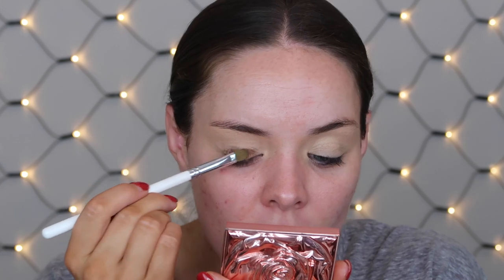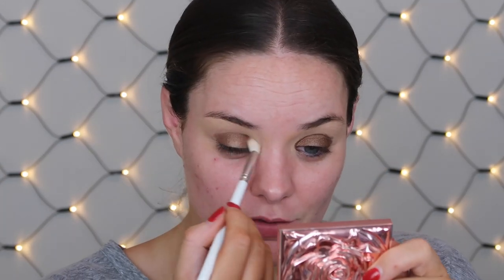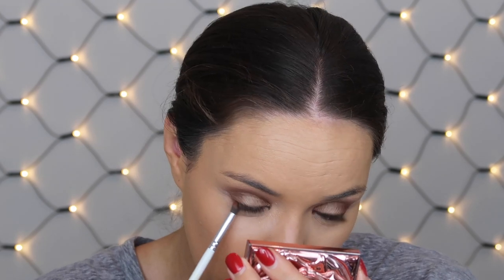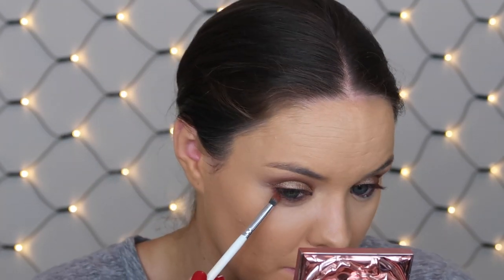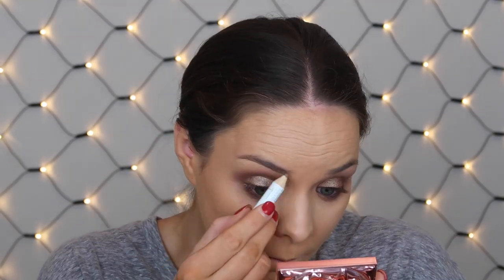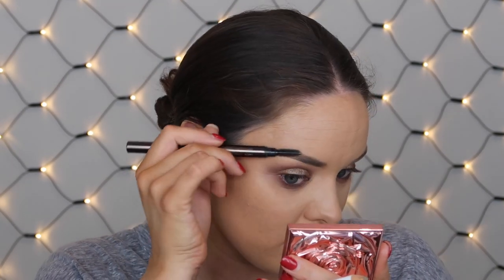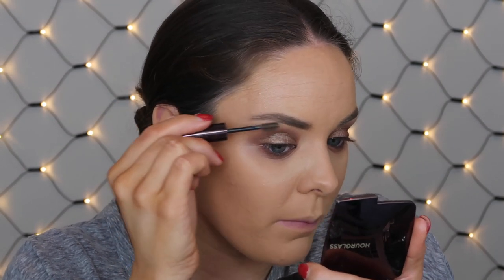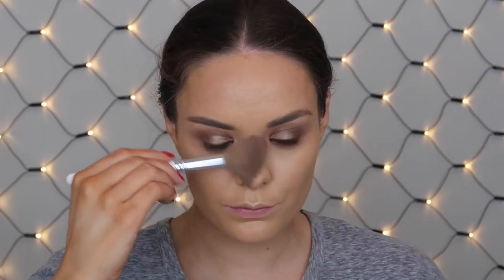Best of 2018 | Olivia Morris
Hey loves!
Happy 2019! I hope it's a good one for all - here I talk about the best products (in my eyes/routine) of 2018. Hope you enjoy!
All the love x